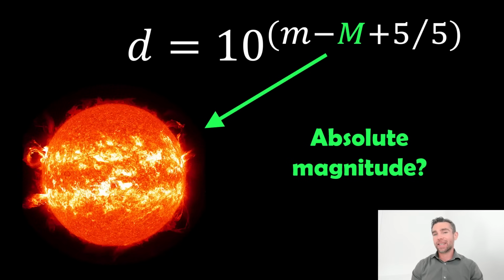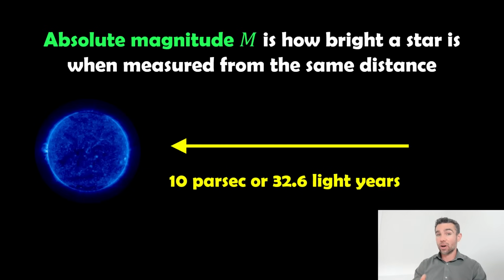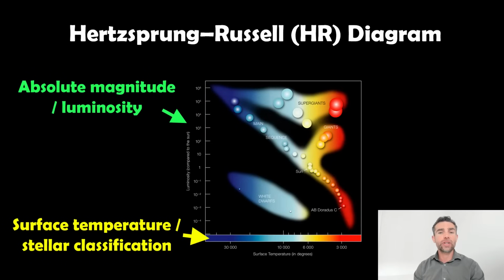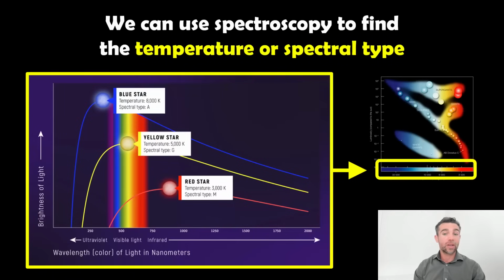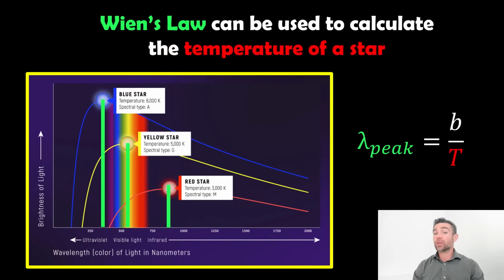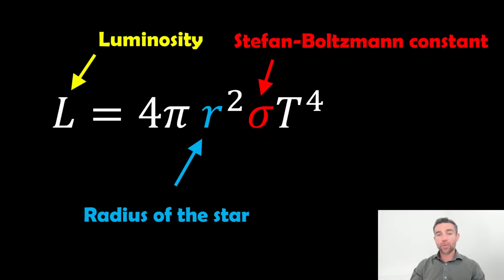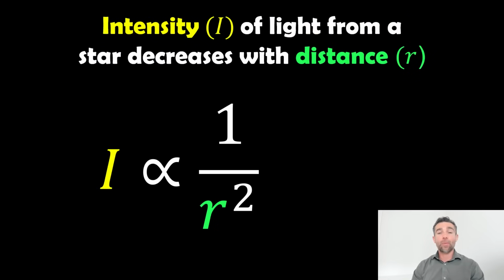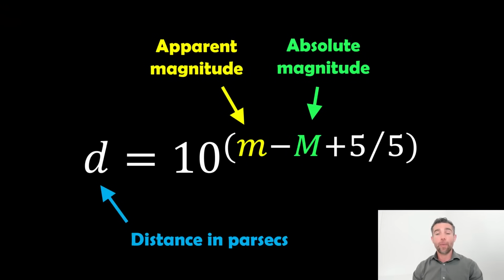How to Calculate a Star's Absolute Magnitude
Welcome! I’m Phil, and in this video, I’ll show you how to calculate the absolute magnitude of a star — a key measure of its true brightness in space.

We’ll explore how astronomers compare a star’s apparent brightness to what it would look like from a standard distance of 10 parsecs. You’ll learn how to use the distance modulus formula, understand the role of light and distance, and see exactly how absolute magnitude helps us understand stellar luminosity on a universal scale.